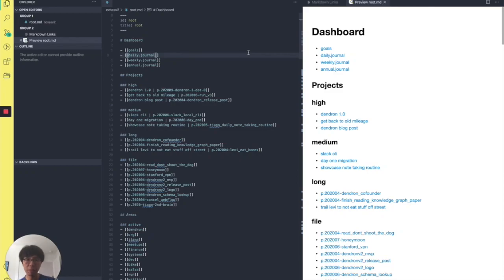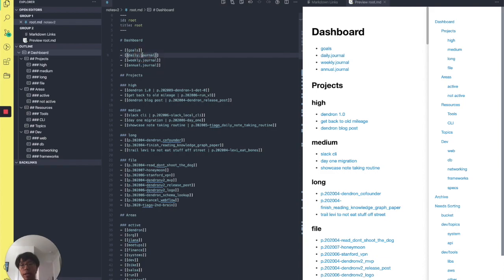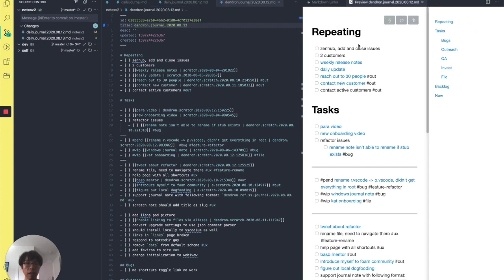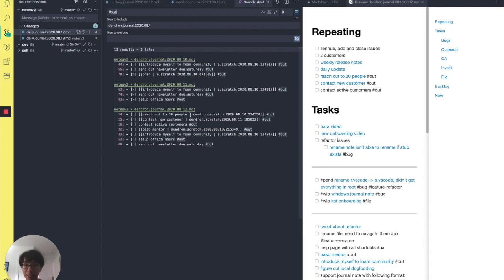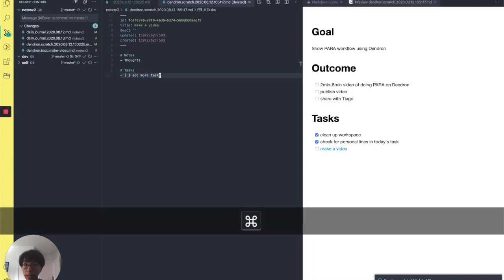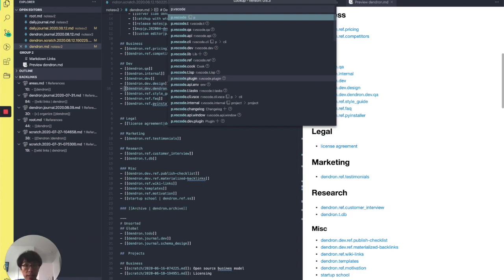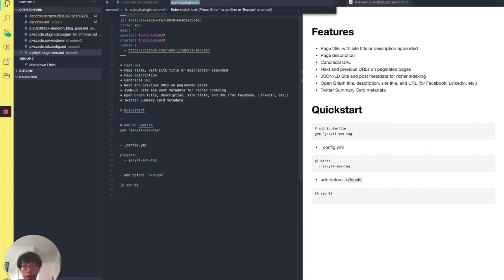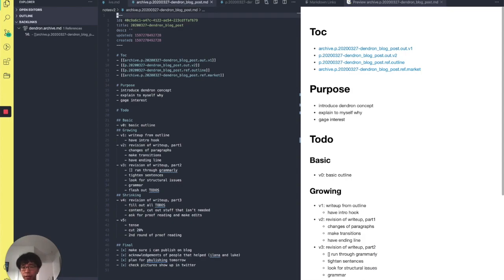PARA with Dendron